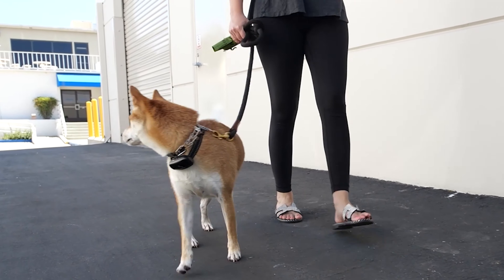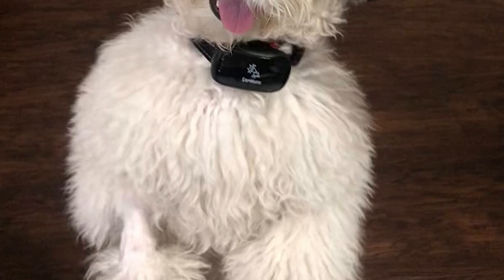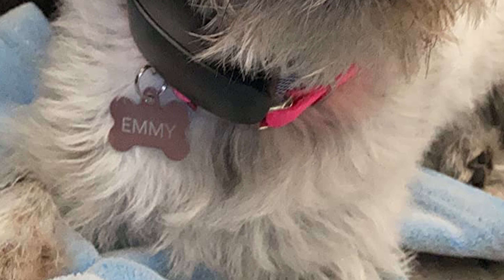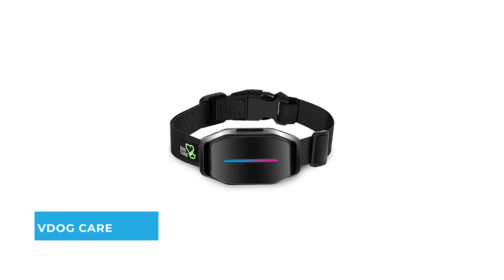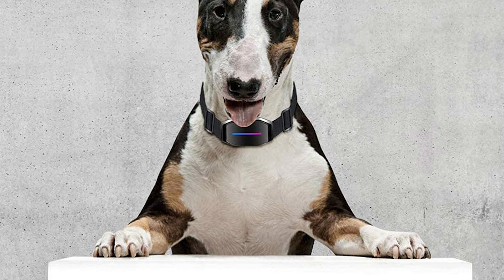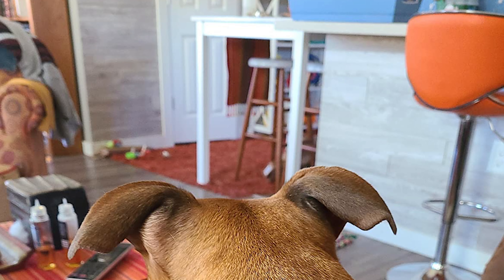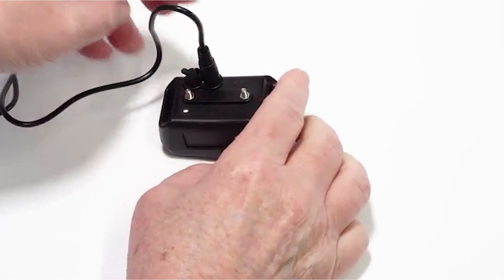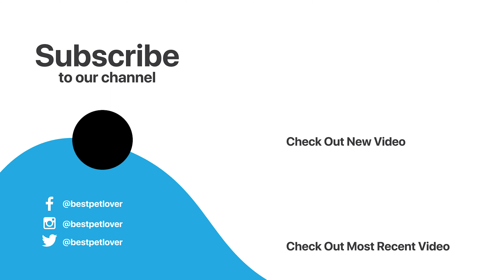Best Dog Bark Collar | Top 5 Dog Bark Collar | What Is the Most Effective Dog Bark Collar?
Best Dog Bark Collar Does your dog bark constantly for no reason at all? If your dog’s nuisance barking is the reason for another sleepless night, or if you are a step away from being kicked from your apartment by angry neighbors, it’s high time to invest in the best bark collar money can buy.

There are many reasons for your dog’s excessive barking. It could be that your pooch is just being naughty or something more serious might be afoot, like an injury or illness. You’ll want to figure that out quickly with the help of your vet before assuming your dog is just behaving badly.
You have to pick the right one, though since there are plenty of products that come with prongs that deliver static electricity to dogs. If you’re looking for the best bark collar that will never hurt your dog, then you’ve got to check out what we have in store for you.

These Best Dog Bark Collar Video Buying Guide Included Products Are

0:00 - Introduction

00:42 - 5.

01:45 - 4.

02:51 - 3.

04:09 - 2.

05:19 - 1.

ღ𓃠𓄿 Best Pet Lover ღ𓆞𓆤 a participant in the Amazon Services LLC Associates Program • an affiliate advertising program designed to provide a means for us to earn fees by linking to Amazon.com and affiliated sites.